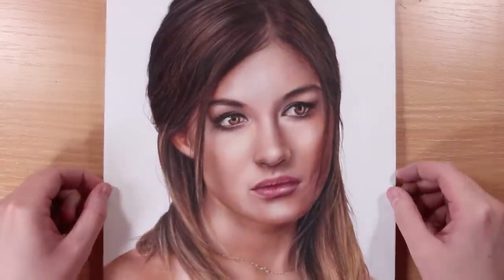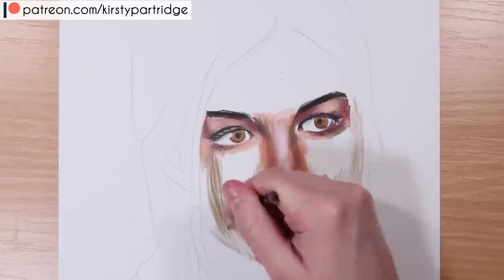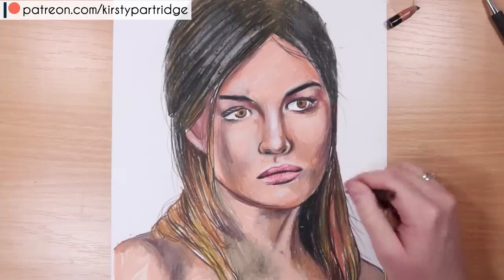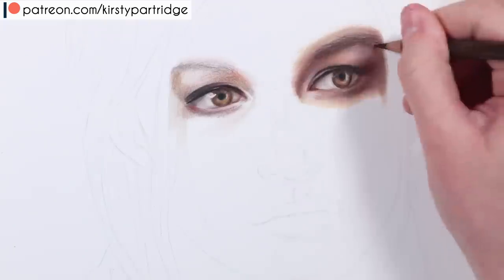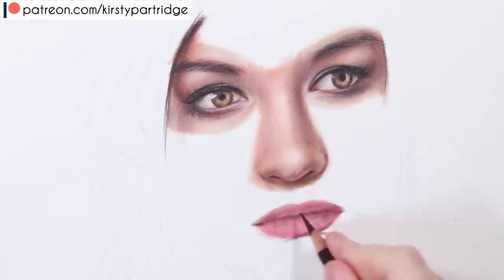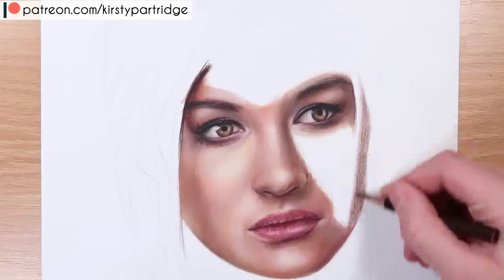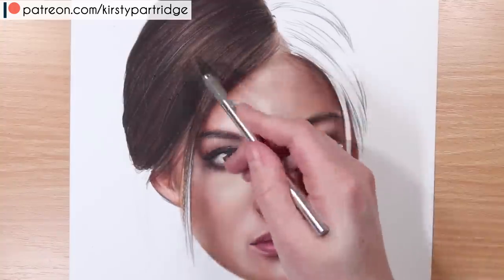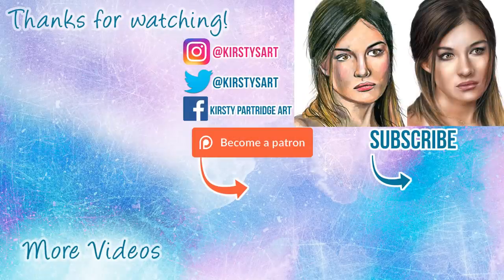DO'S & DON'TS: How To Draw a Face with Coloured Pencils | Realistic Drawing Tutorial Step by Step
Want to know what the best Coloured Pencil Supplies are for Beginners? Then click this link to get my FREE Supply Guide

I go through common beginner mistakes for drawing a face with coloured pencils and what to avoid when you are trying to draw realistic faces. I show you how to make your portrait drawing look realistic with coloured pencils.

MATERIALS:
Caran D'ache Luminance coloured pencils
Strathmore Bristol Smooth 300s